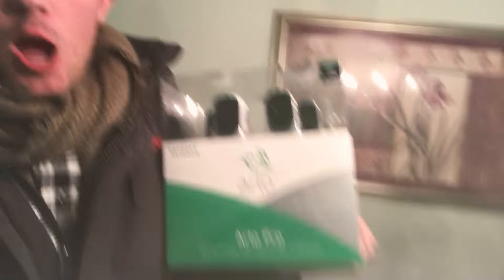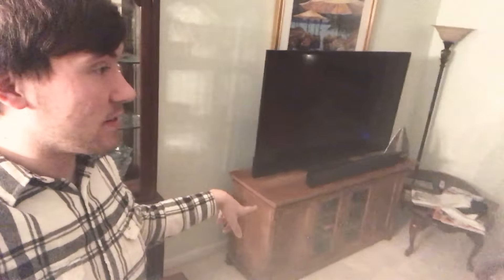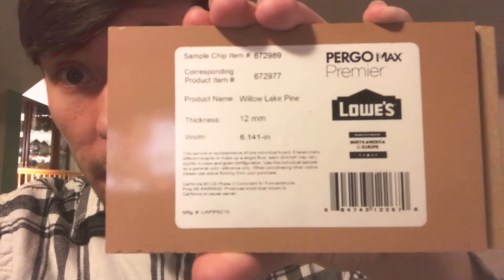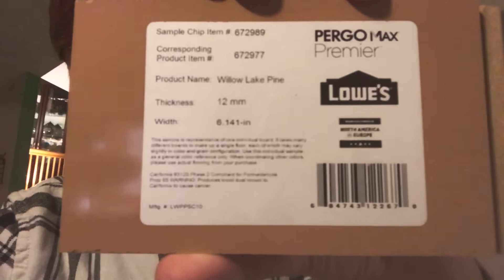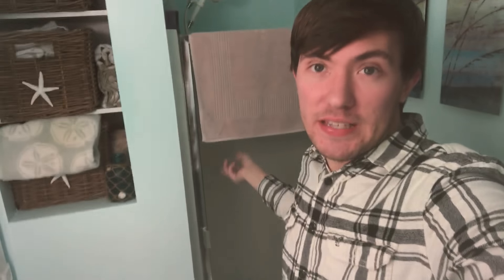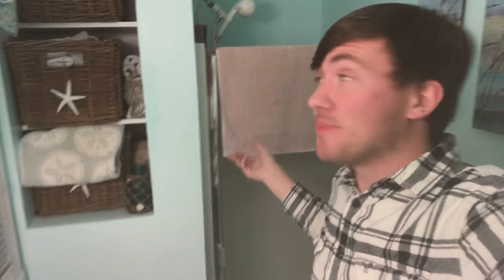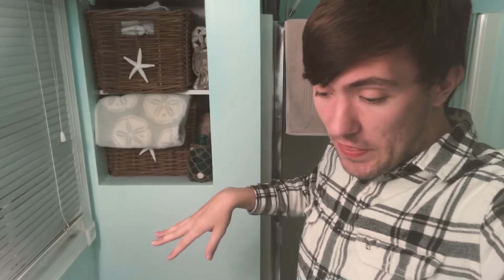Big Life Update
As I mentioned in my last life update video, big changes are happening!